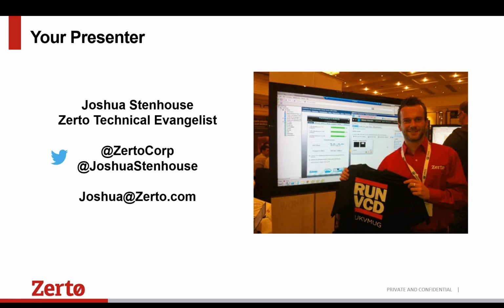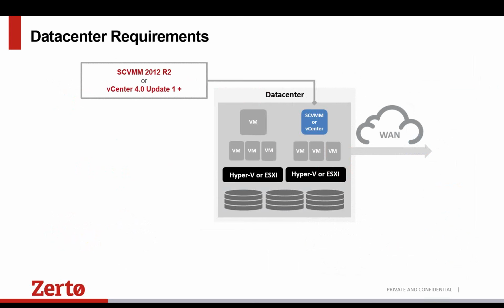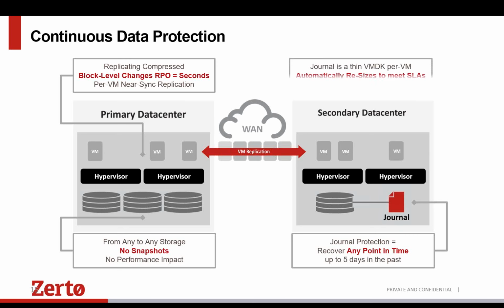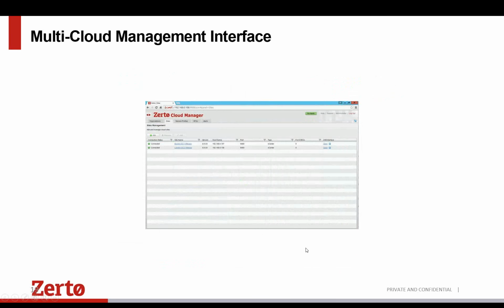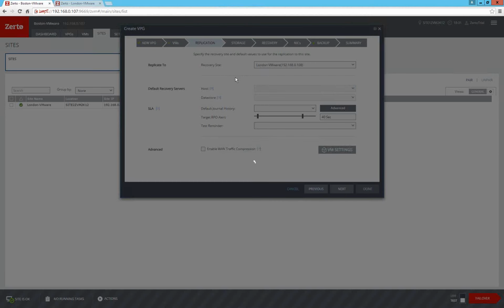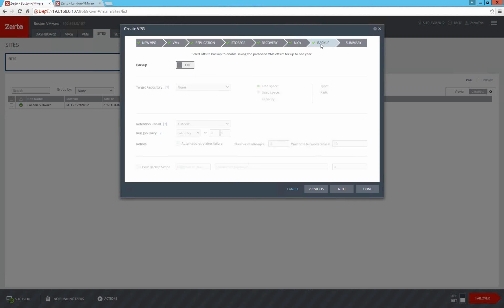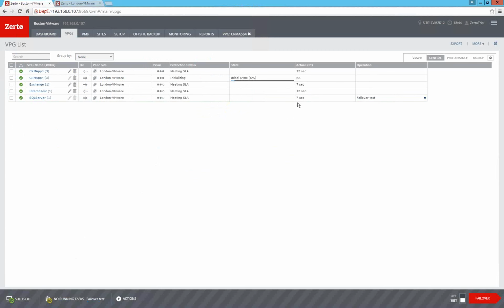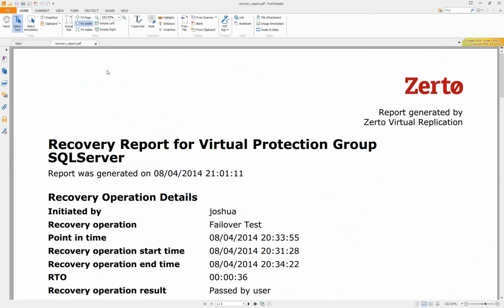How To Protect Applications in 15 Minutes - Zerto Master of Disaster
and try Zerto for free!

In this webinar, Joshua Stenhouse, Zerto's Technical Evangelist will show you how you can quickly set up protection for your mission-critical applications with increased flexibility and agility and lower costs.  Joshua will go through a quick overview of Zerto Virtual Replication, followed by a live product demonstration, a customer case study, and finally a live Q&A with the webinar's audience.